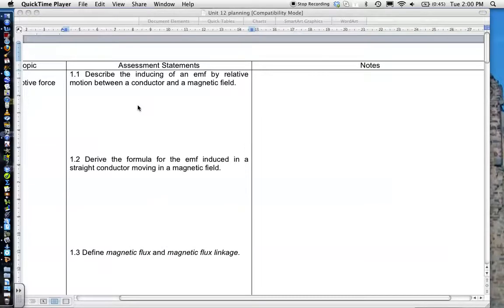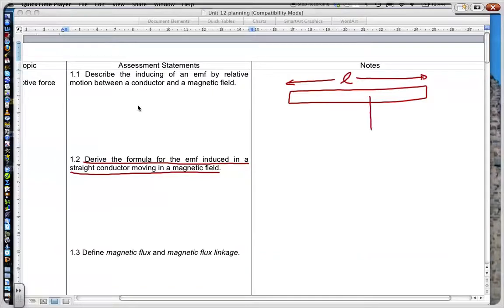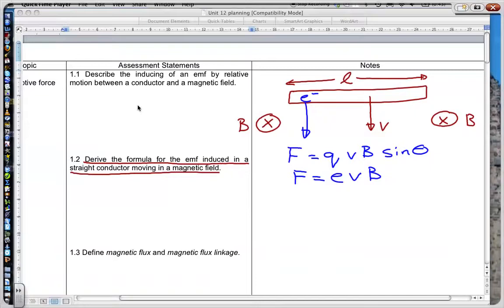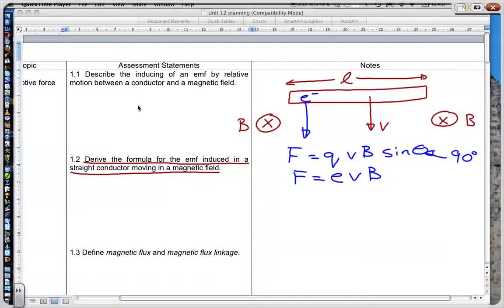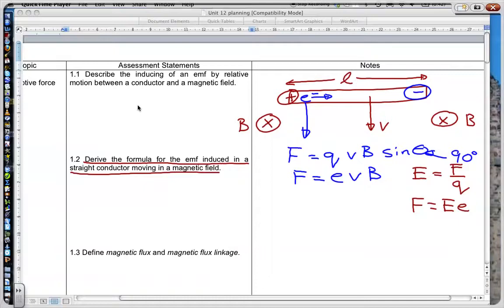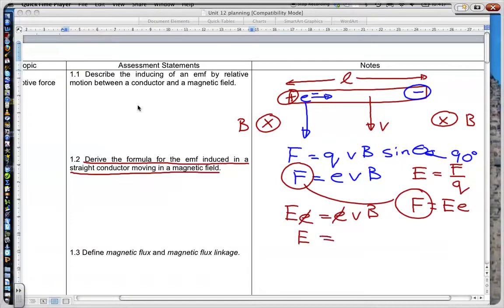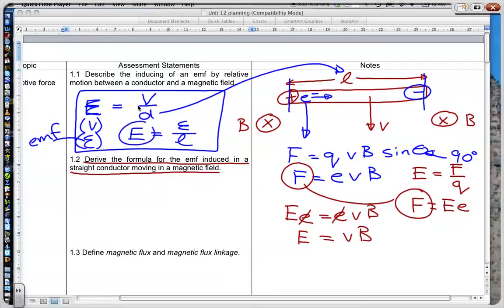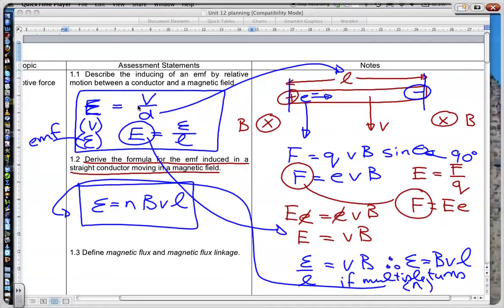Unit 12 (2)-deriving_the_emf_formula